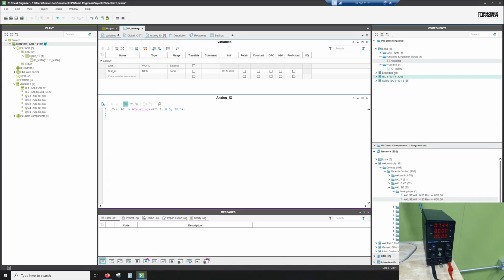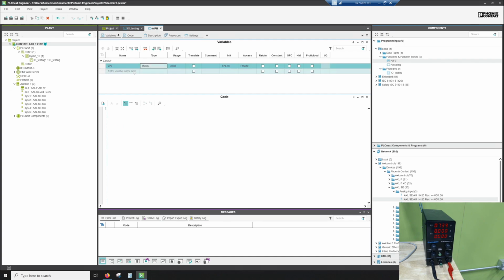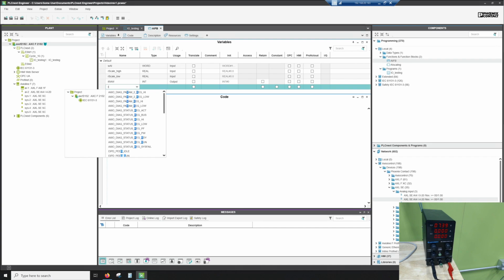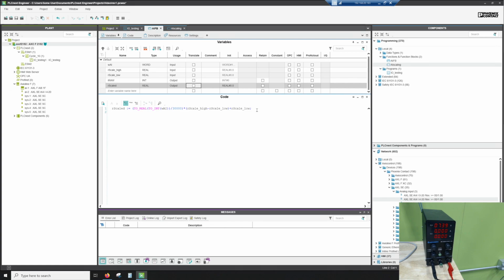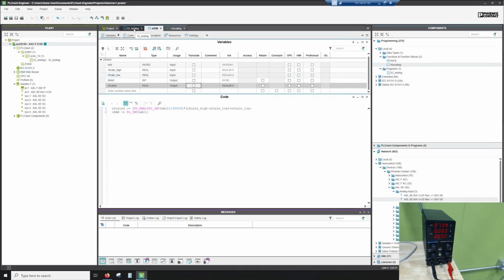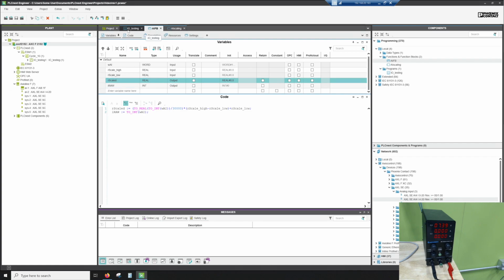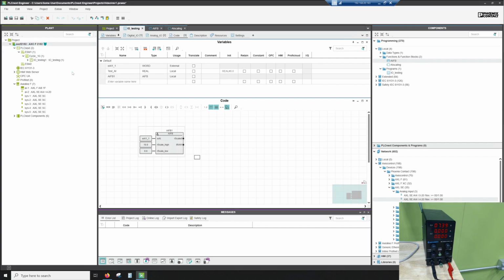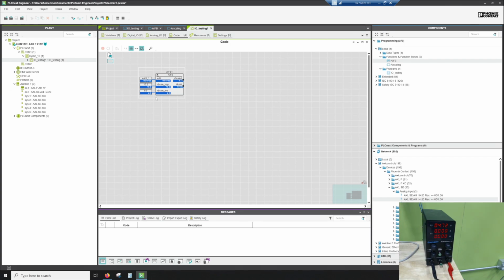The Phoenix Contact PLCNext - Part 10 -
As we enter into double digits in our PLCNext Series, IAS Applications Engineer Nathan Hansen expands on Part 9 by walking you through creating and using function blocks in PLCNext Engineer.